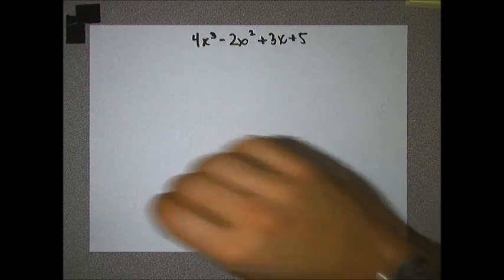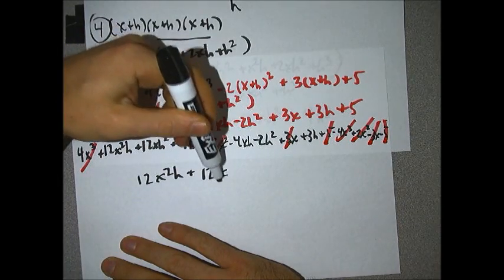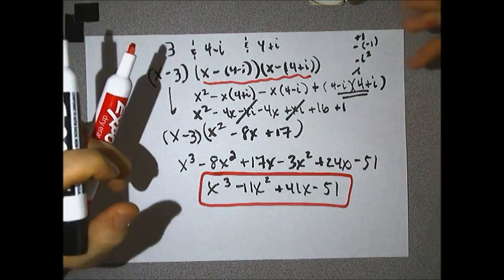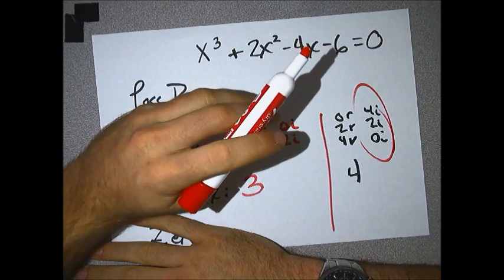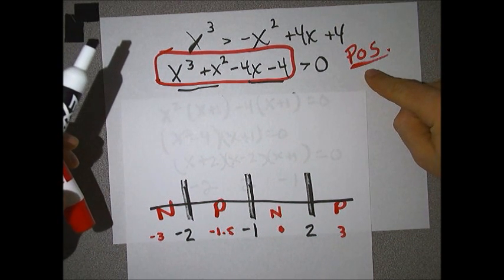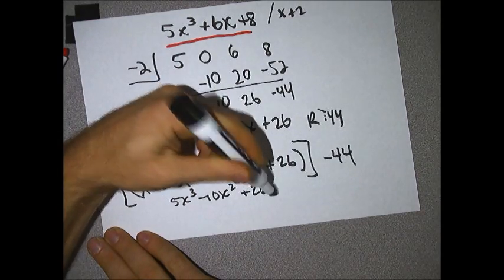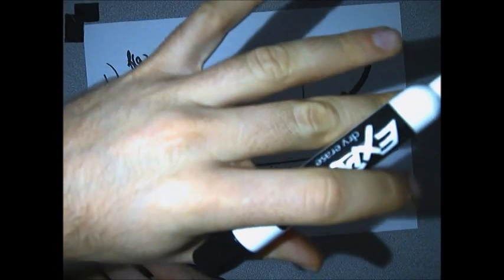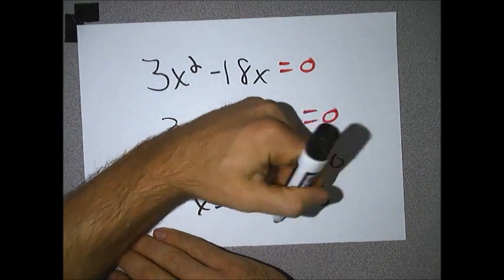Pre Calc - Period 4 - Unit 4 Review